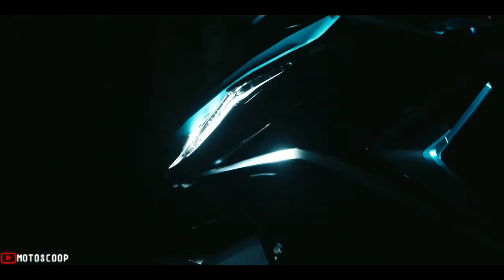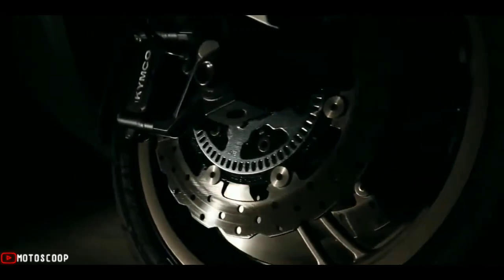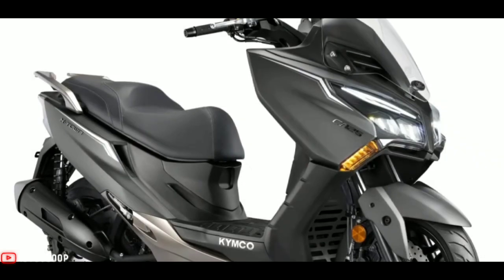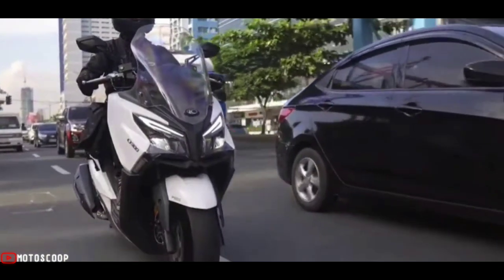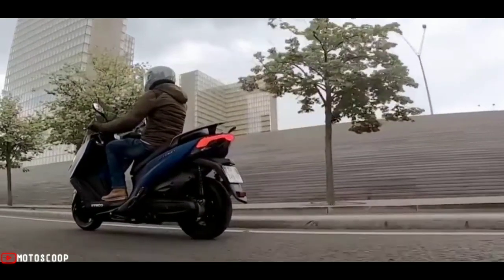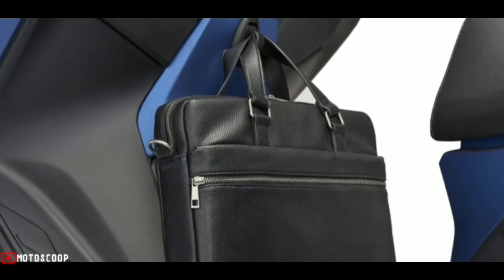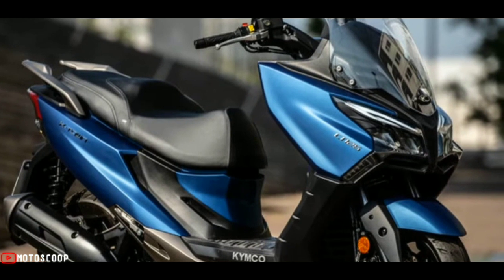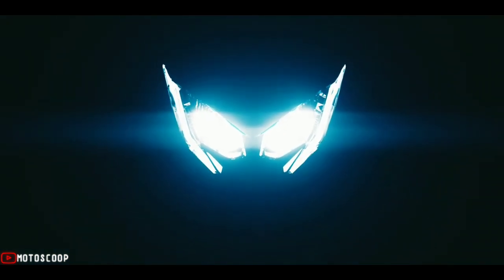2022 Biggest 125cc Scooter From a Taiwanese Brand – GT Urban Version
2022 Biggest 125cc Scooter From a Taiwanese Brand – GT Urban Version